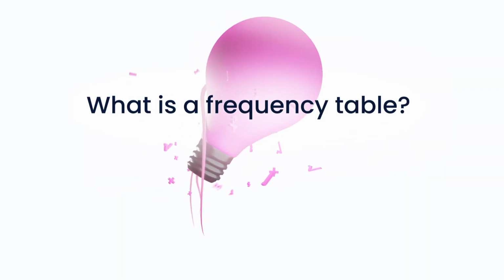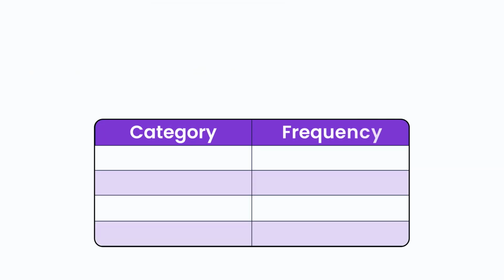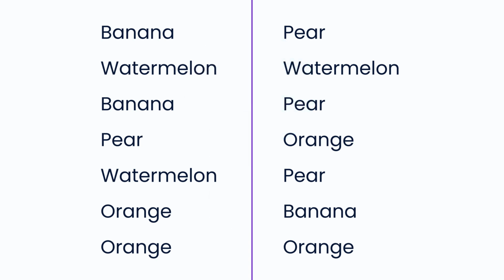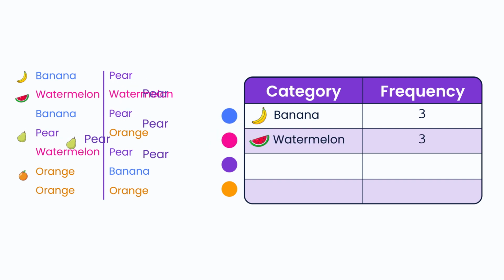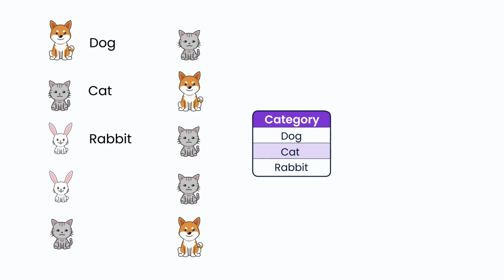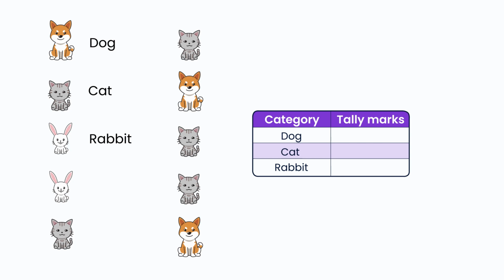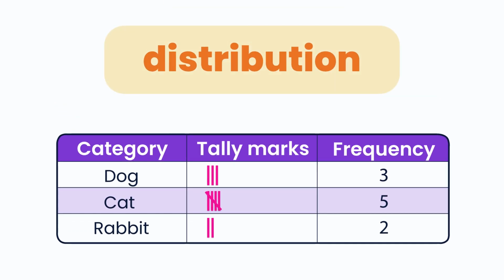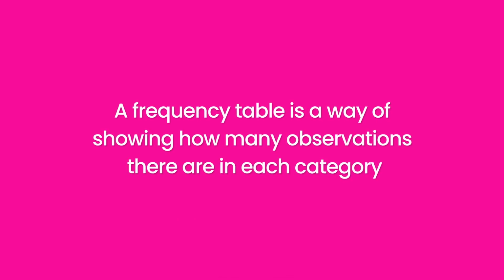What Is a Frequency Table?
A frequency table is a tool in data analysis that shows how many observations there are in each category of a set of data. This video shows you how to make one.